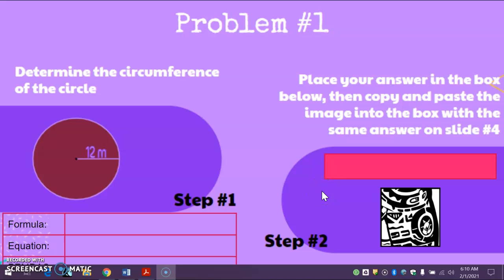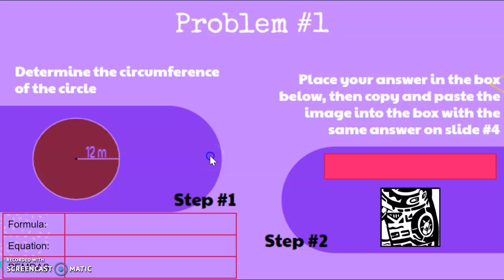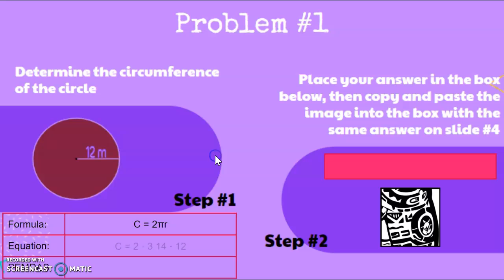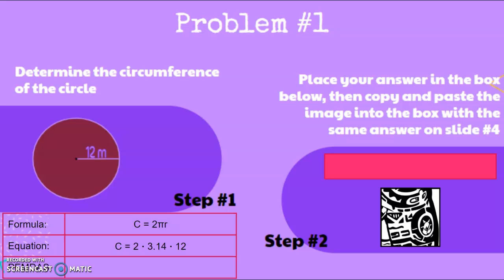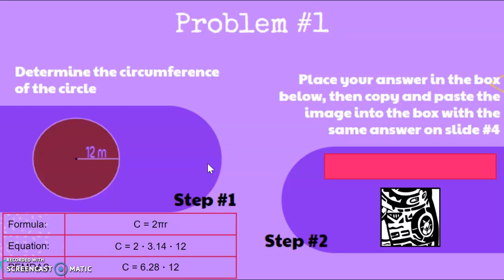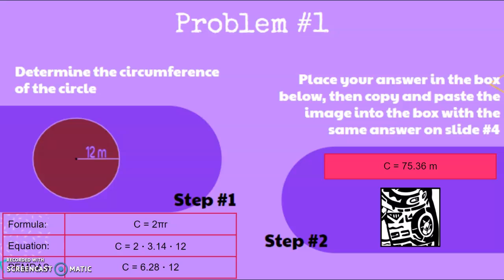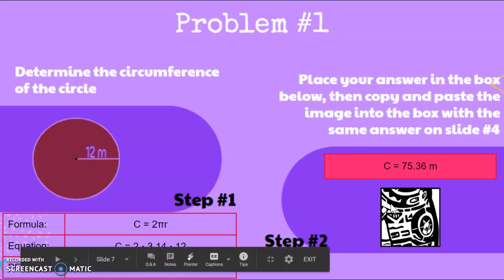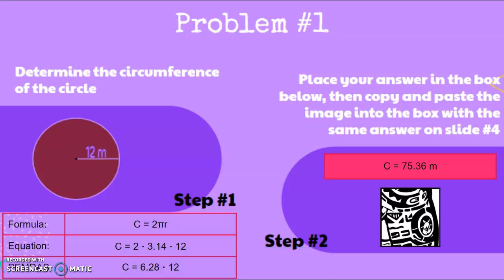February 7 Unit 7 TEK 7.9(B) slide 7